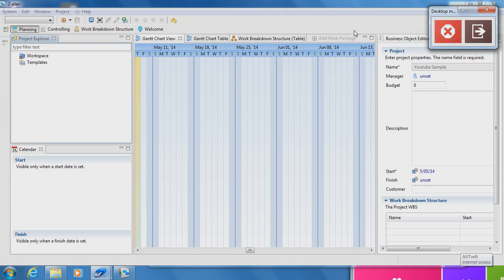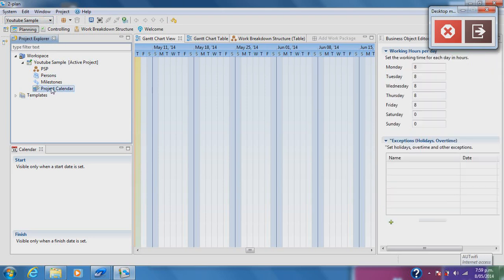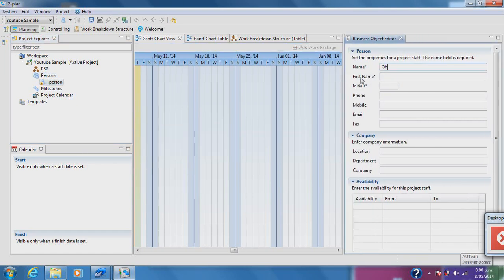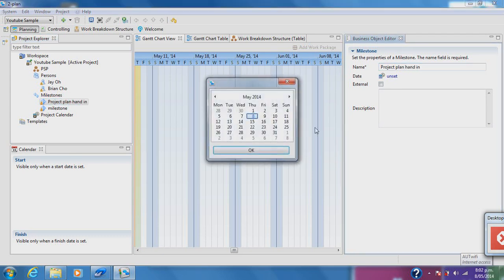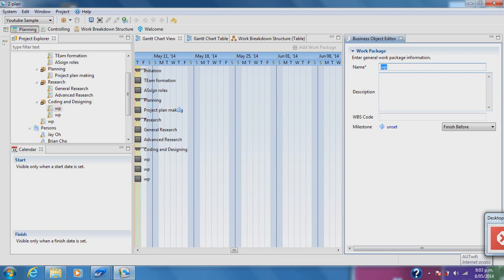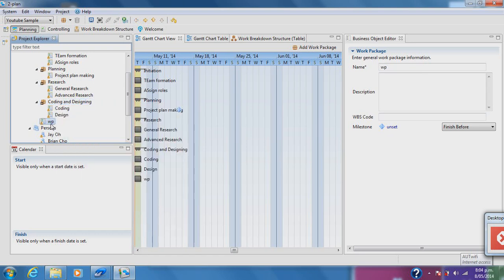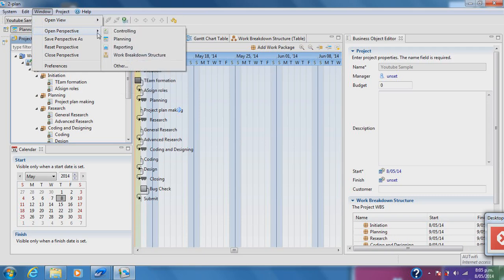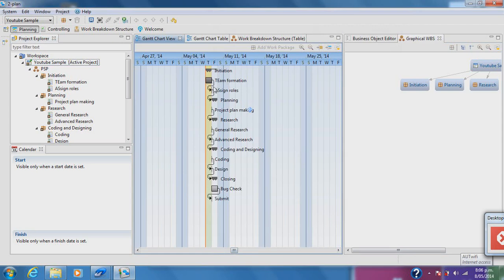Learn the basics of 2-Plan Project Management Software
This video was recorded and uploaded to support use of Project Management Software for Auckland University of Technology final year students(Computer Science)

Please note that we are basically amateurs in video recording and this is not meant to be public but we had to since our Wiki Project requires a public link. We again ask you for your understanding.